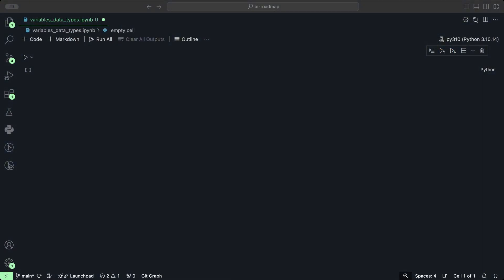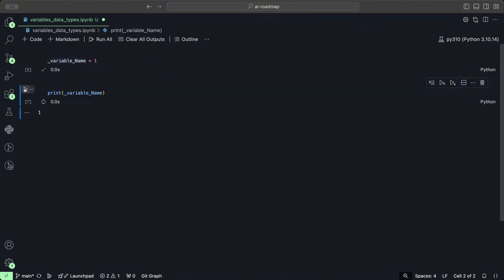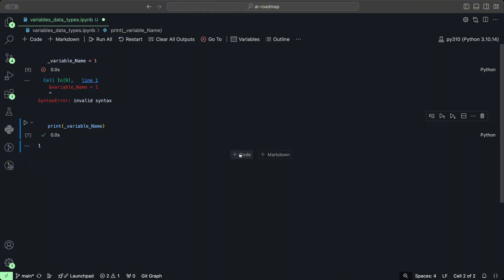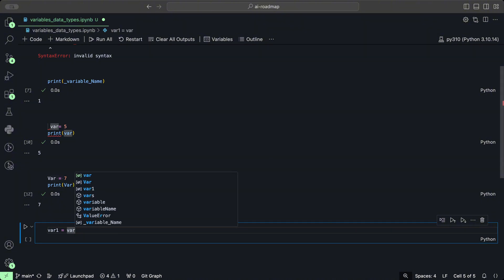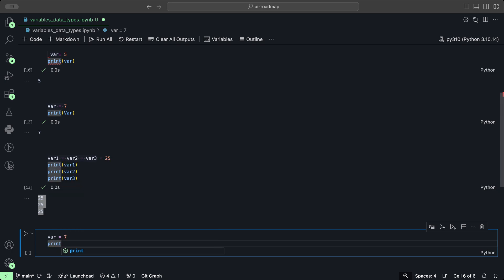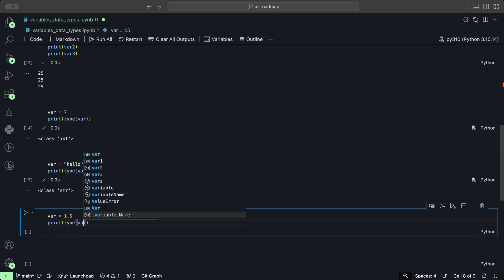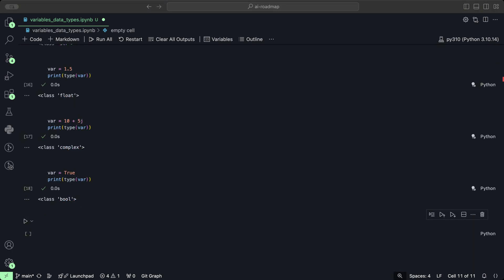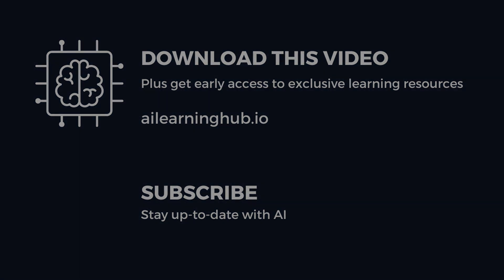Python Programming Fundamentals | Data Types & Variables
In this video, you’ll learn how to work with variables in Python—including proper naming conventions, understanding case sensitivity, exploring dynamic typing with various data types like integers, floats, strings, and booleans, and how to cast variables between different types.

To start learning without installing Python locally, use Google Colab.

0:00 Introduction to Variables
0:06 Variable Naming Rules
0:11 Creating a Simple Variable
0:41 Mixing Uppercase and Lowercase in Variable Names
1:04 Using Underscores in Variable Names
1:23 Invalid Variable Names
2:28 Case Sensitivity in Variable Names
3:38 Assigning Multiple Variables in One Line
4:33 Dynamic Typing in Python
5:30 Changing Variable Types Dynamically
6:23 Common Data Types in Python
7:50 Casting Variables to Different Types
9:05 AI Learning Hub Membership